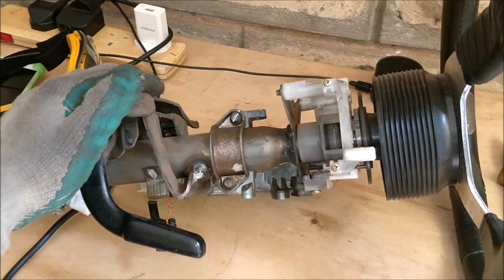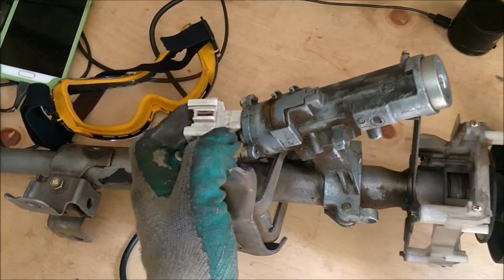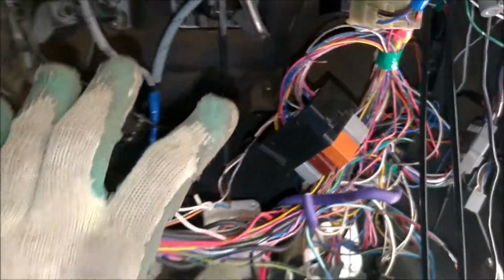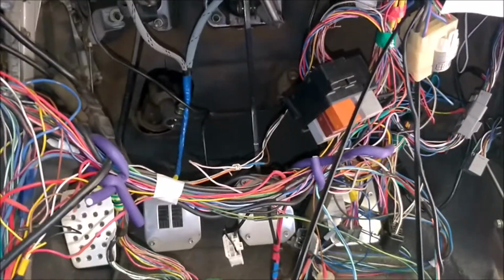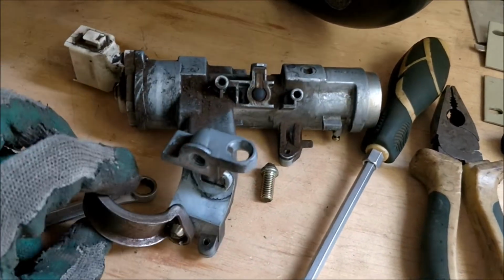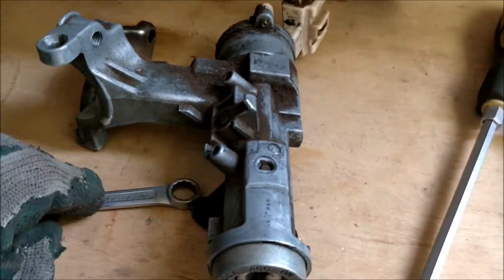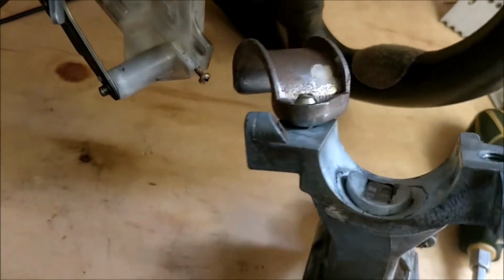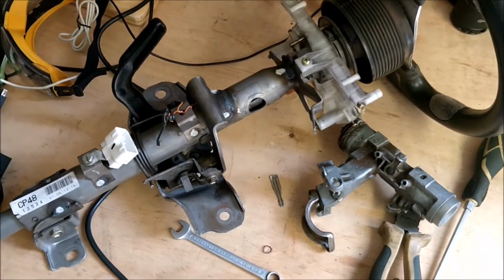Project: dark KNIGHT, Ignition Barrel Delete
Key'd ignition barrel delete and some steering column 101.. :)